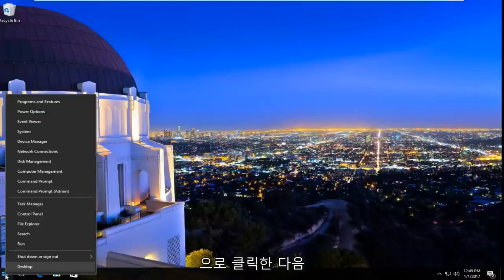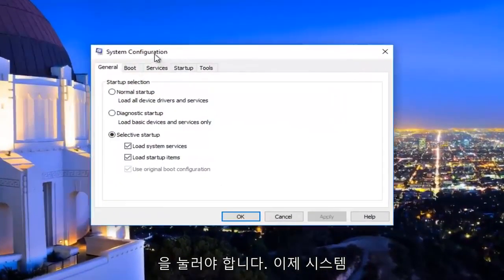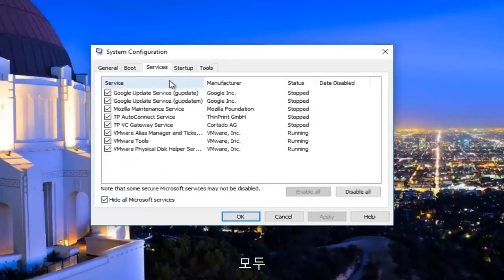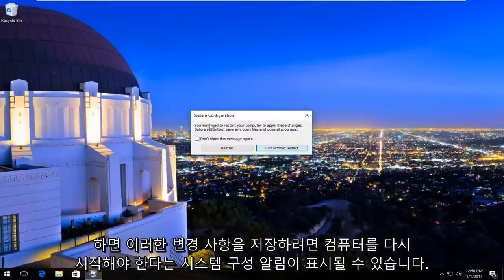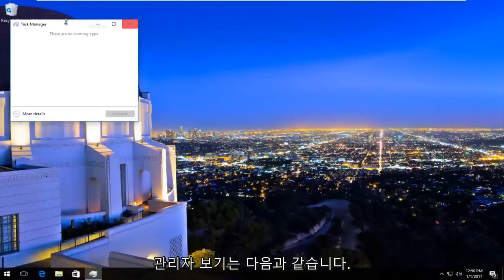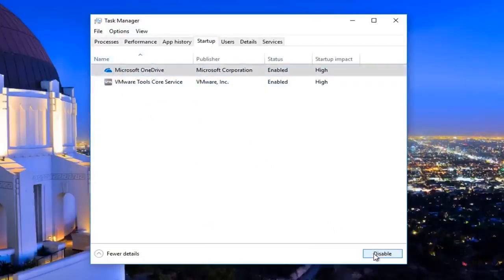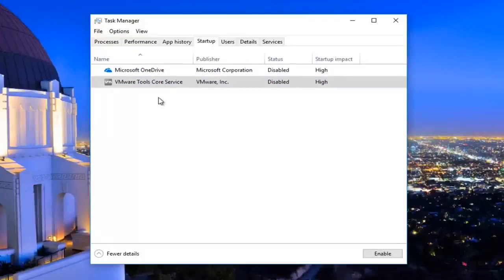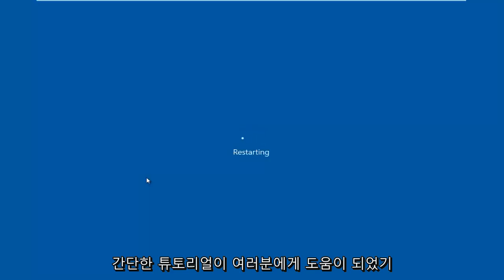윈도우10 런타임 오류 217 해결하는 방법은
이 자습서는 Windows 장치에서 발생할 수 있는 런타임 오류 217을 해결하는 방법을 보여줍니다.

응용 프로그램을 여는 동안 Windows PC에서 런타임 오류 217이 발생할 수 있습니다. 이 문제에는 불완전한 다운로드 패키지, 손상된 파일 등 여러 가지 이유가 있을 수 있습니다. 오류에는 런타임 오류가 발생한 주소도 표시됩니다. 예를 들어 00580d29, 004bb10d, 5009763B, 0047276a, 0041fae1 등에서 런타임 오류 217이라고 말할 수 있습니다.